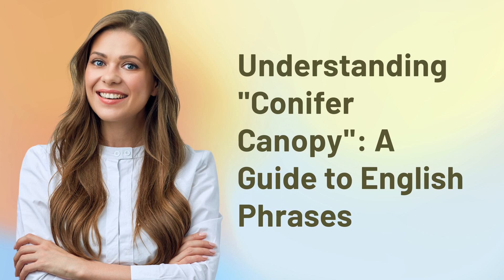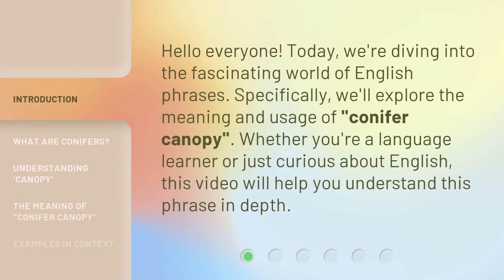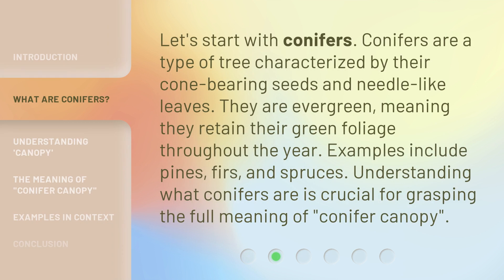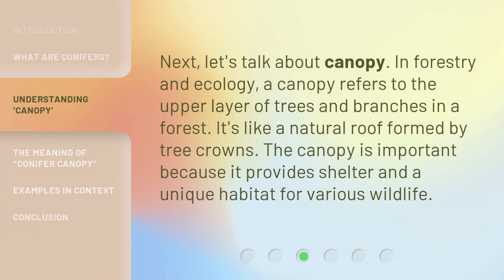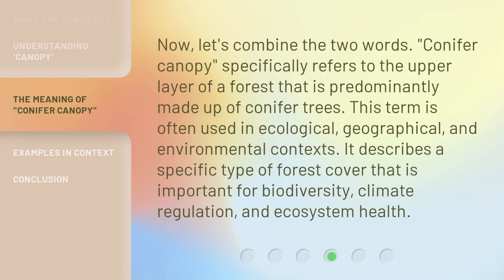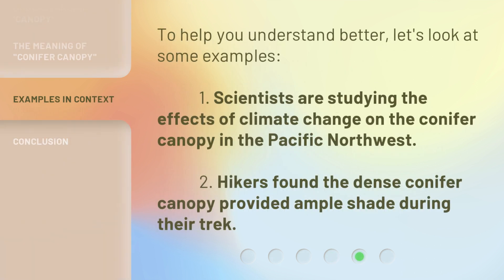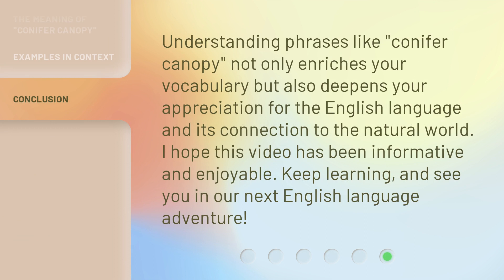Understanding "Conifer Canopy": A Guide to English Phrases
00:00 • Introduction - Understanding "Conifer Canopy": A Guide to English Phrases
00:28 • What are Conifers?
00:55 • Understanding 'Canopy'
01:18 • The Meaning of "Conifer Canopy"
01:47 • Examples in Context